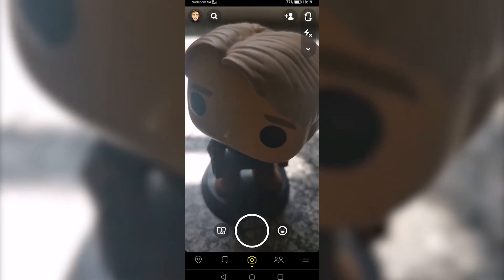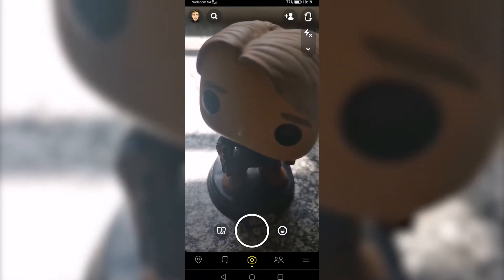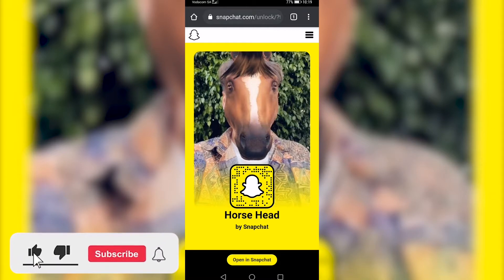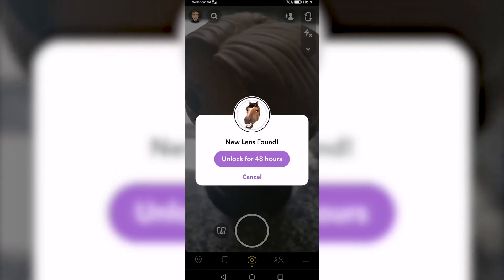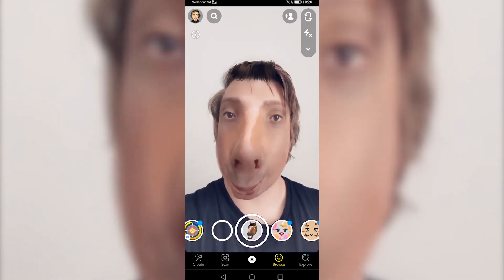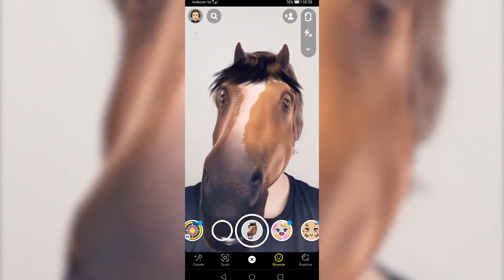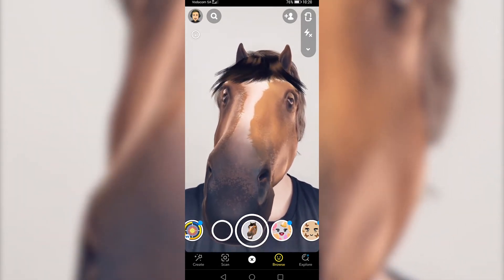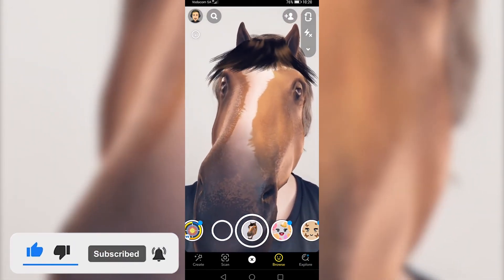How To Get The Horse Head Filter On Snapchat!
In this video I will show you how to get the horse head filter on Snapchat. The horse head Snapchat filter is great and you can get it pretty easily. To learn how to get the horse head filter on Snapchat simply follow along with this video.